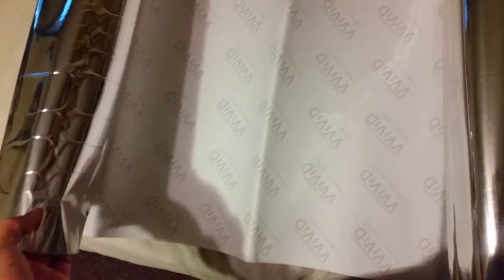November 25, 2017 T2357(15) Chromecast End of Roll Vvivid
Showing Vvivid Vinyl Chromecast End of Roll.Vid 2 of Chromecast